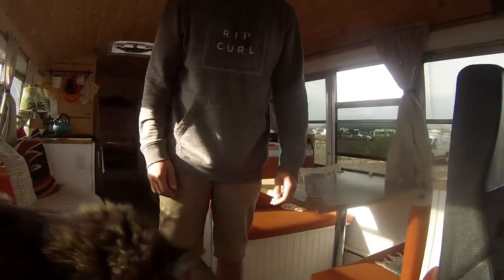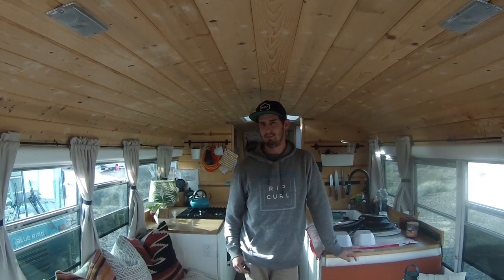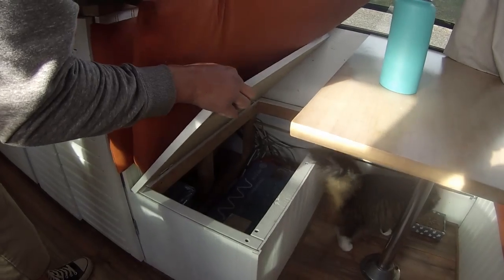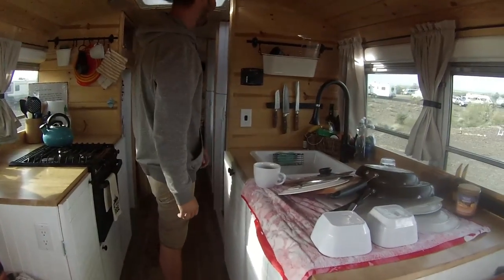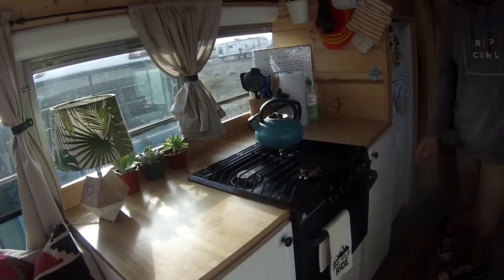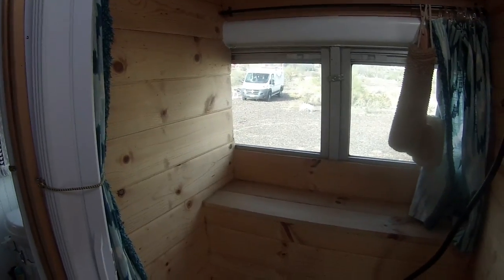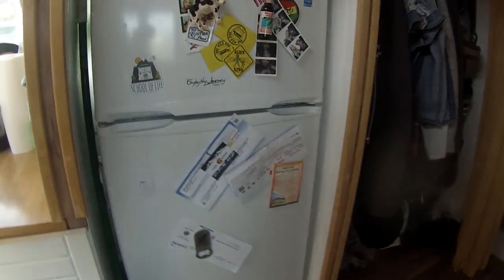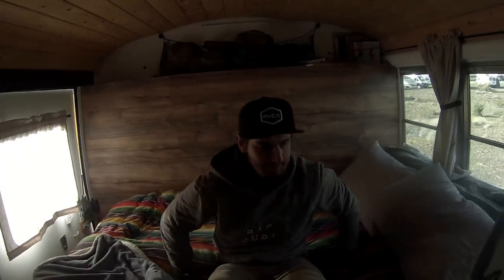One Wild Ride Bus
Come visit other skoolies with me